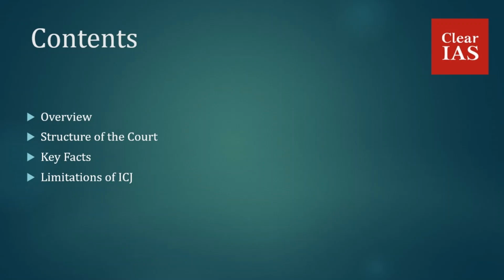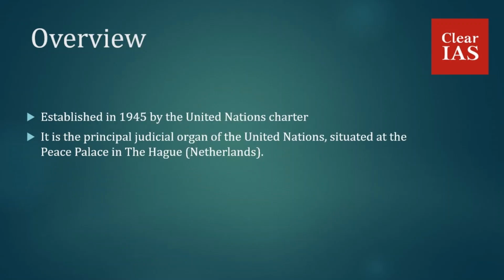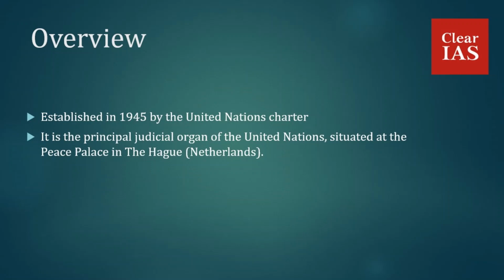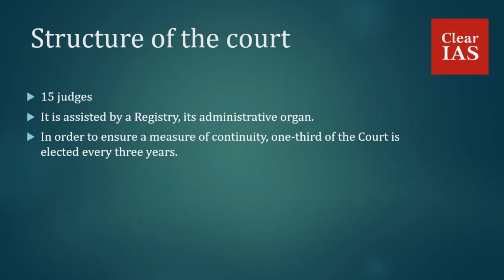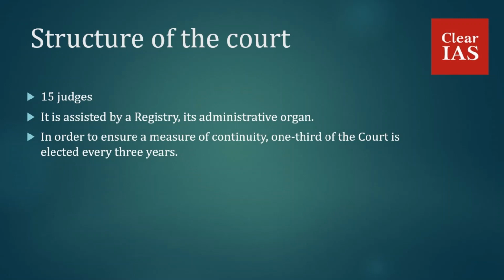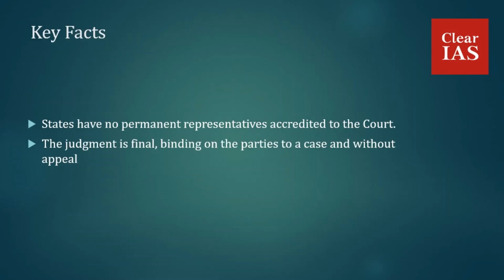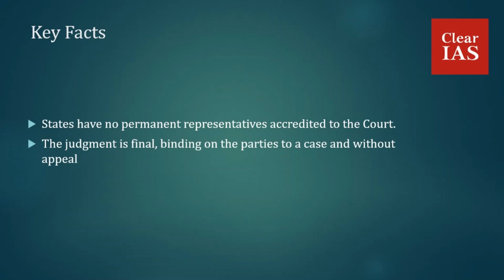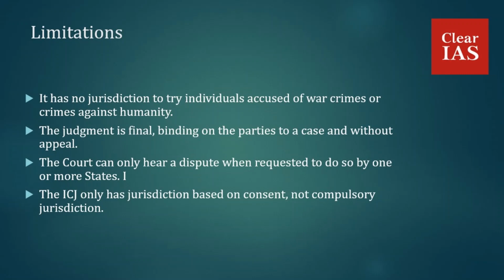International Court of Justice : Structure, Key Facts & Limitations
ICJ was established in 1945 by the United Nations charter and started working in April 1946.
It is the principal judicial organ of the United Nations, situated at the Peace Palace in The Hague (Netherlands).
Unlike the six principal organs of the United Nations, it is the only one not located in New York (USA).